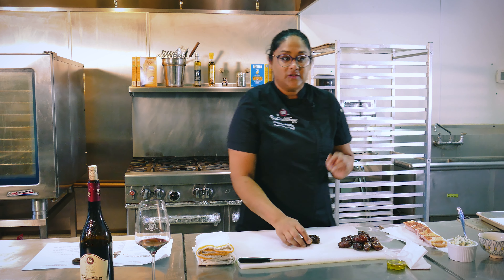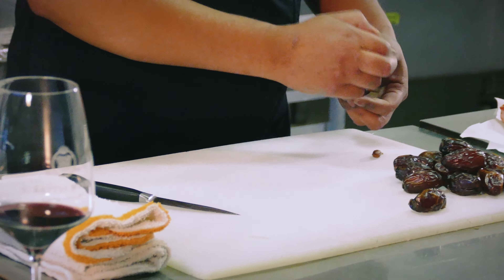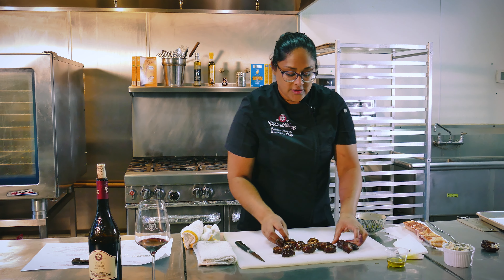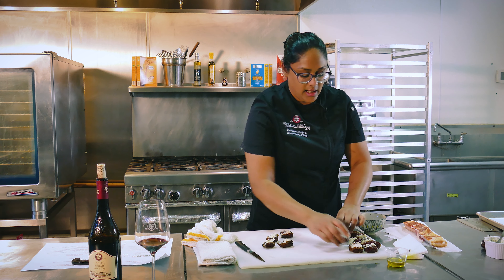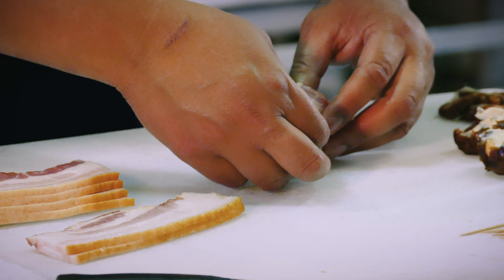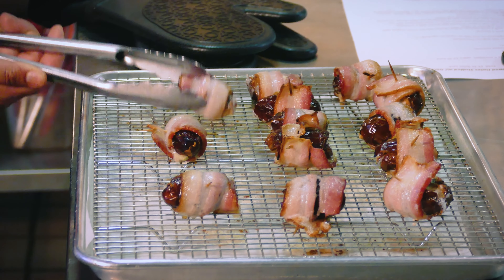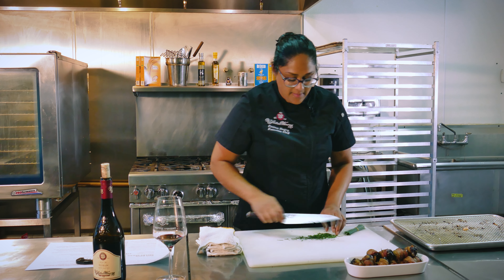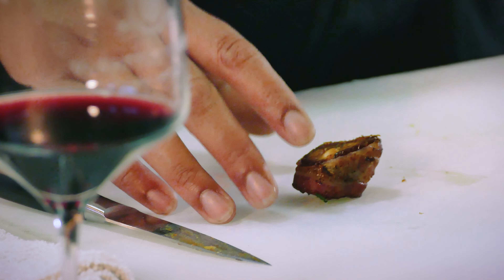V. Sattui Cooking Demo - Bacon Wrapped Dates Stuffed with Gorgonzola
The fall season calls for more savory dishes. For this recipe Chef Fatima Hafiz demonstrates a favorite from the V. Sattui Deli - Bacon Wrapped Dates Stuffed with Gorgonzola. A appetizer that is paired perfectly with our Napa Valley Syrah. Make this at home, or visit the winery to try for yourself. Cheers!